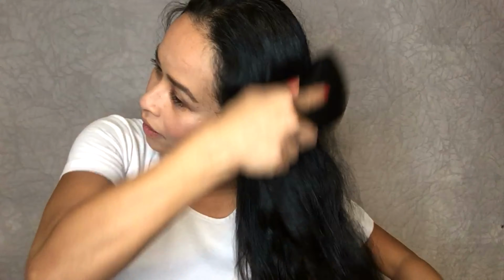How To Cut Hair- At Home DIY (On Wavy Hair)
How to cut you own hair at home. DIY tips and save money!

Product used are:
-scissor
-hair combs
-hair detangles
-spray bottle with water
-hair tie